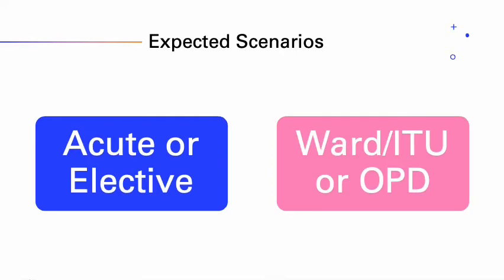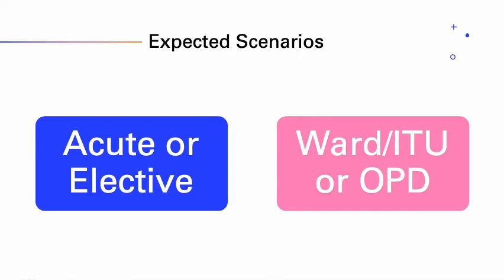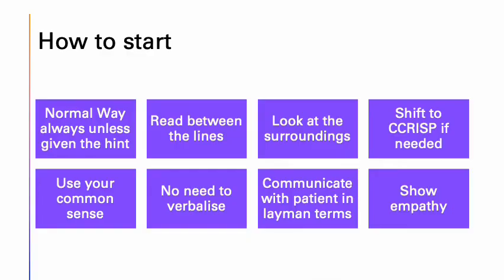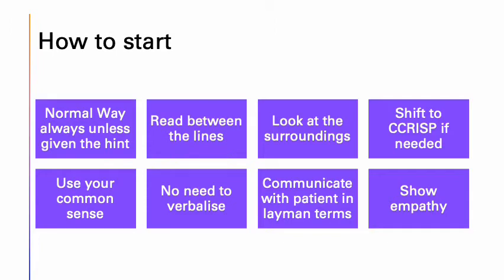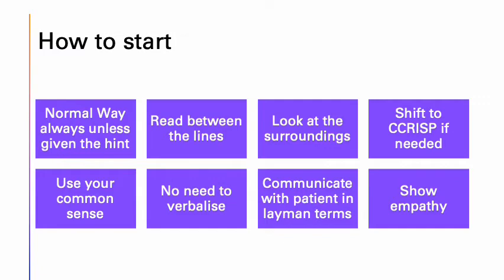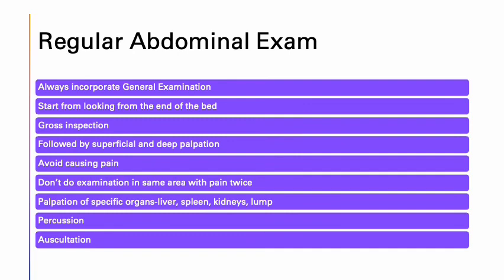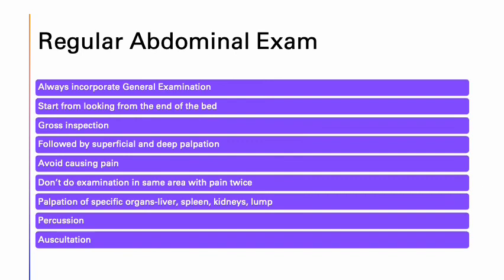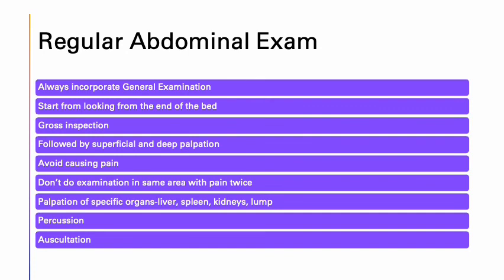Abdominal Exam for MRCS Part B: How to read between the lines!!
Good Video on technique by Geeky Medics